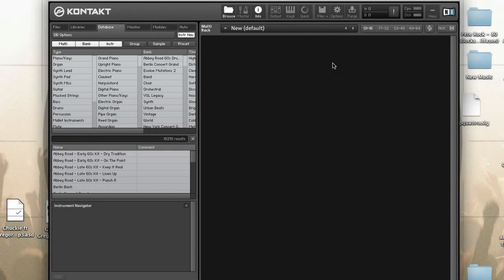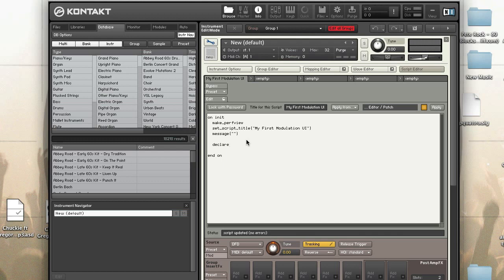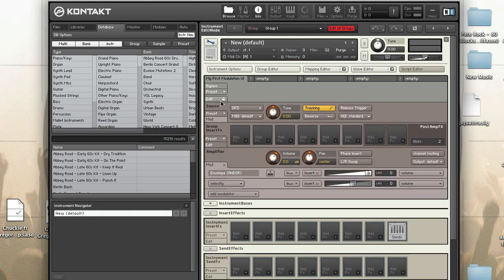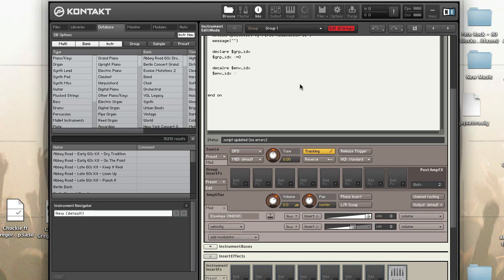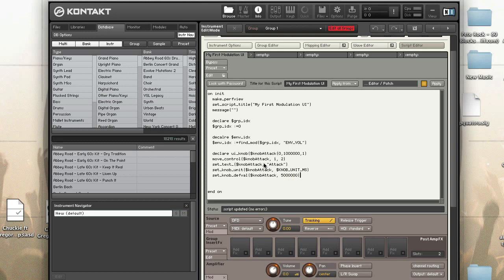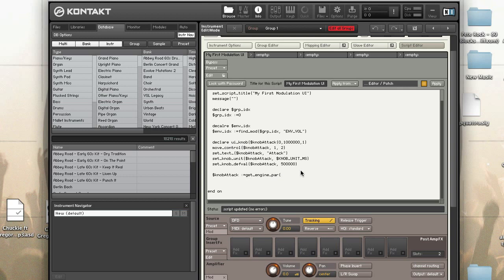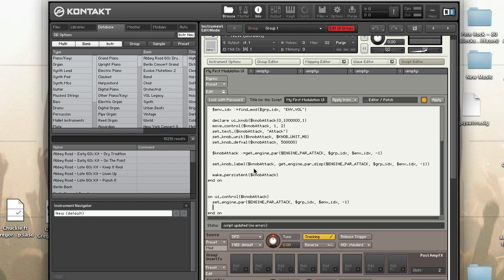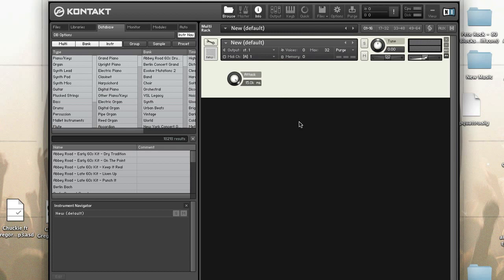NI Kontakt - AHDSR Attack In Performance View - How To Tutorial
With Kontakt Scripting, Instruments can have custom control panels called Performance Views. This allows you to control Instrument settings without switching into edit mode and allows you to create a custom user interface. In this video tutorial, I will show you how to create a Performance View that lets you control Group Modulation Parameters.